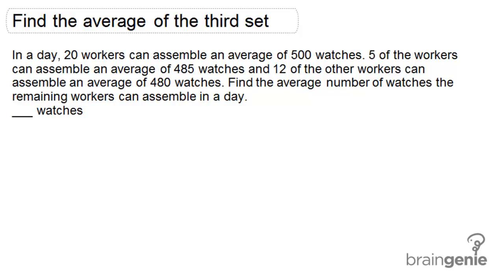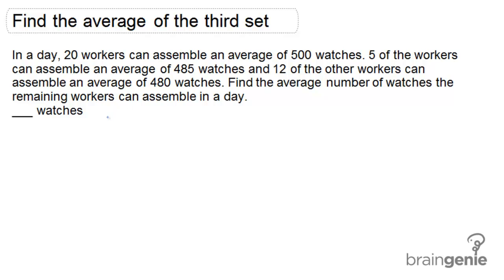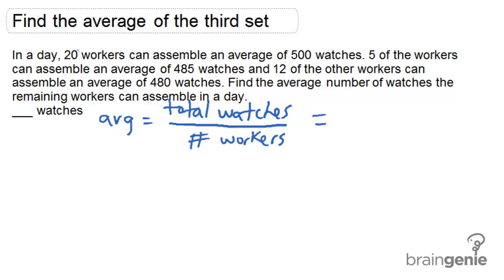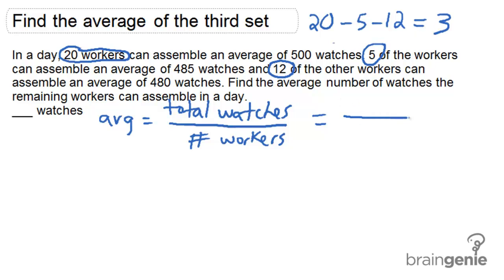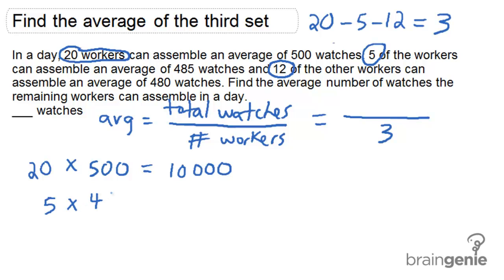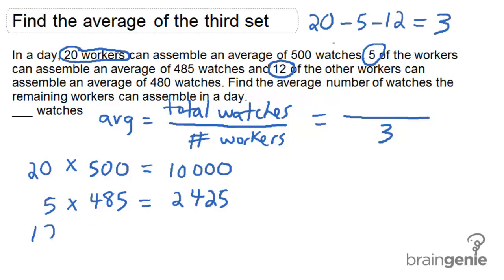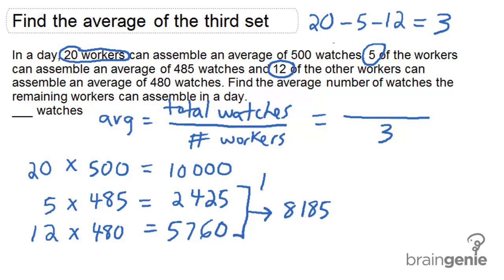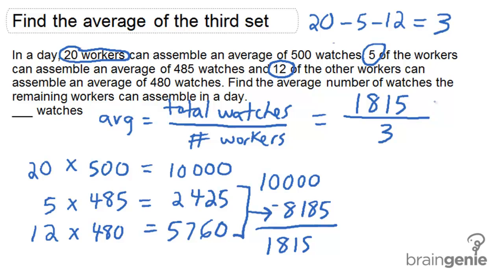1.4.4 - Find the average of the third set